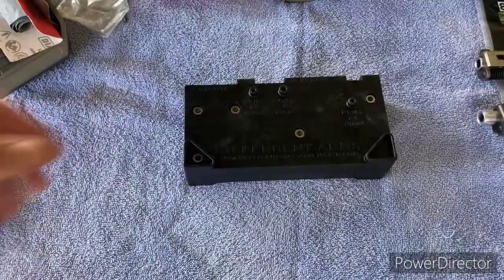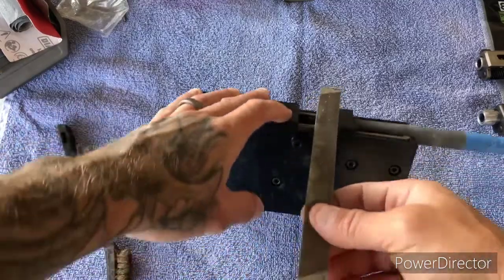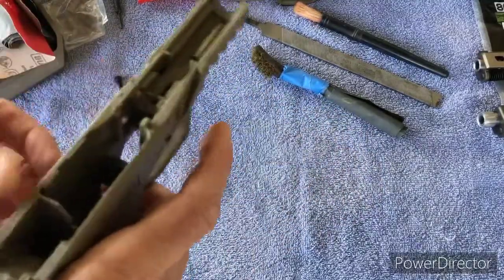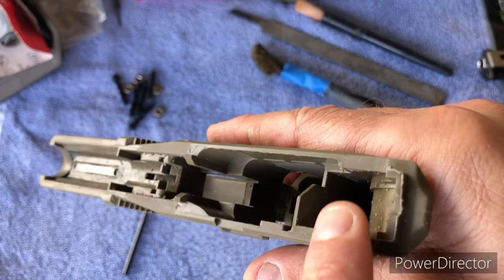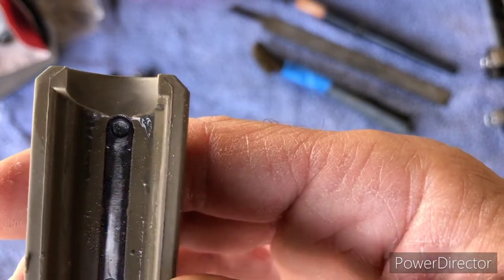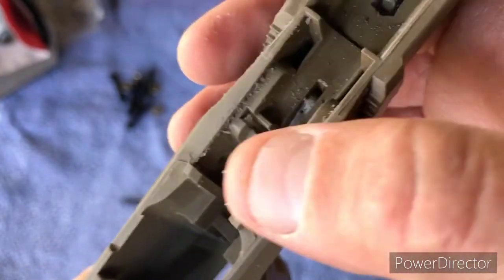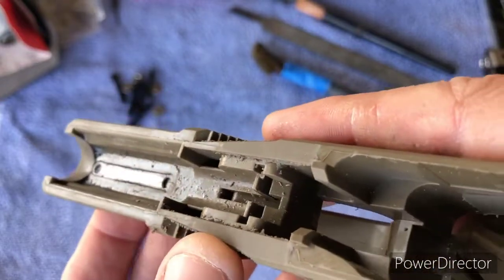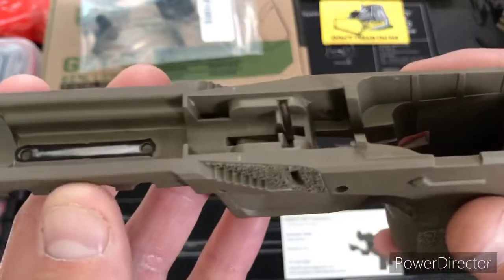GST9 Part 4 Best Method For Clean Tabs & Channel